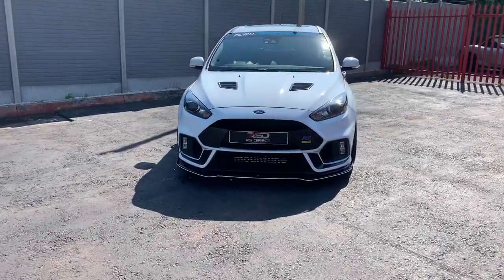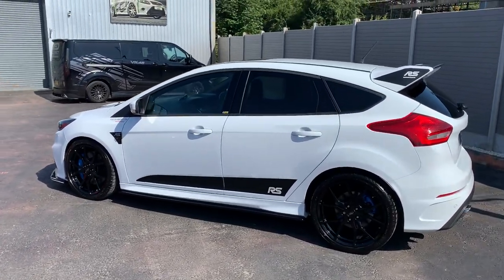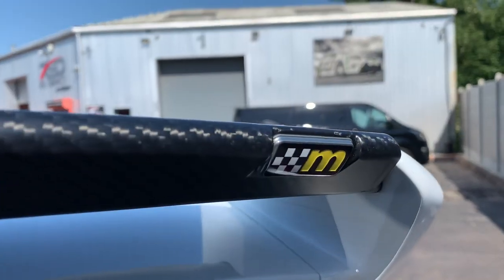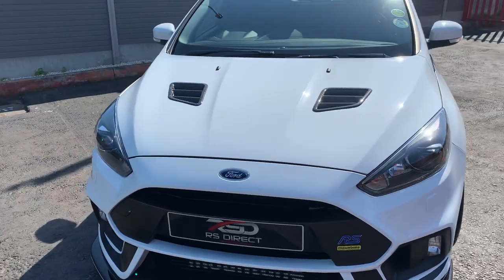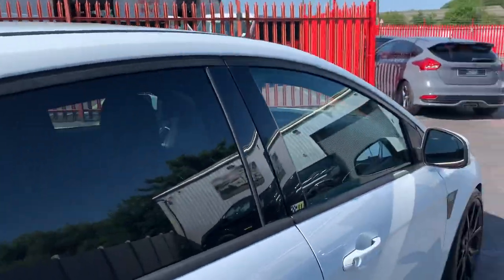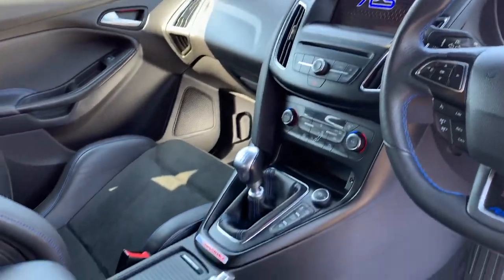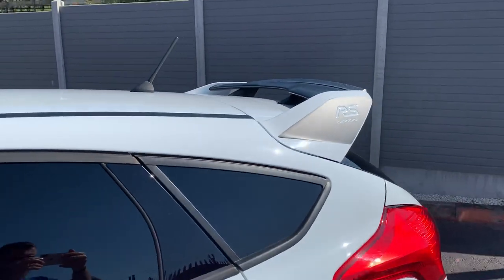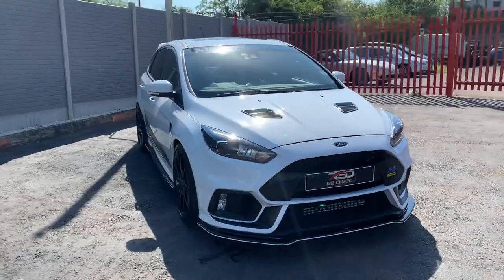FORD FOCUS 2.3 RS MK3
2017 [17] FORD FOCUS 2.3 RS MK3.

Superchips Stage 3 Bluefin (390BHP).

Forged alloys powder coated gloss black, Brand new PS4\'s x 4, Carbon Fibre bonnet vents. Eibach wheel spacers.

Every Ford Option selected including Sunroof, heated steering wheel, city stop, door edge protectors, luxury pack.

1 Driver from new, 100% unmarked, including wheels.

MOT May 2021, serviced from new and HG recall by Tarnock Ford Garage.

Reg date May 2017 – lower tax bracket.

Flawless Example.

£27,999